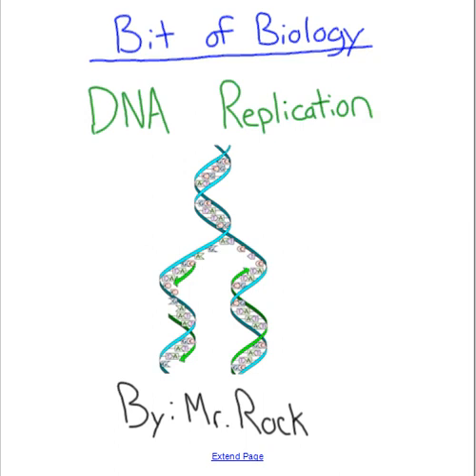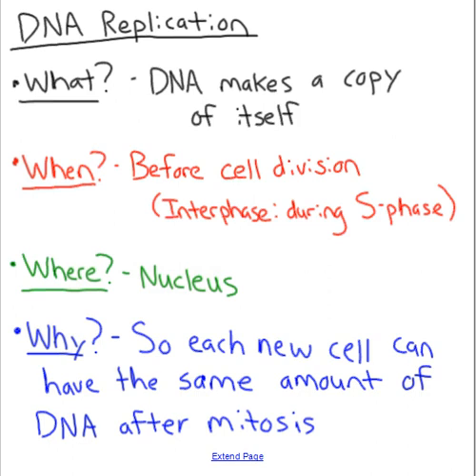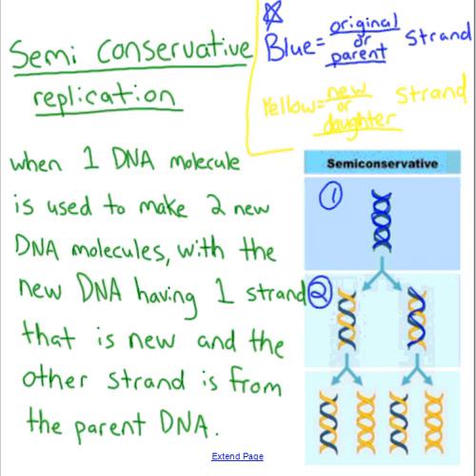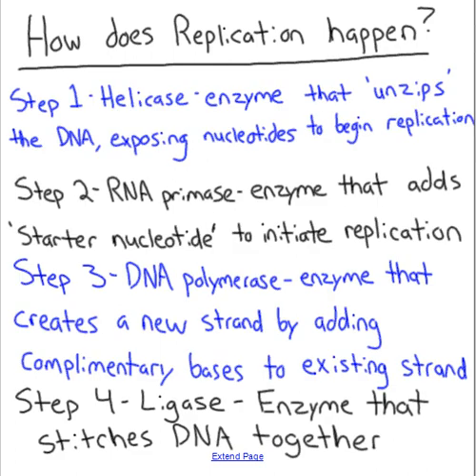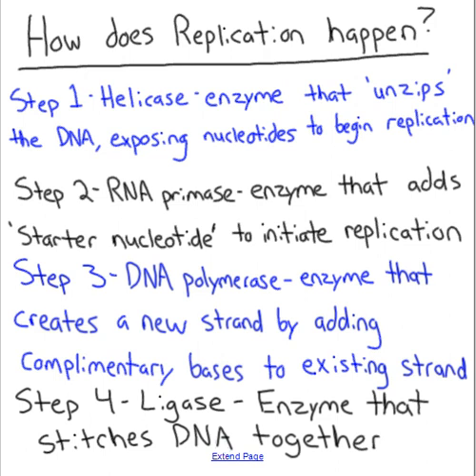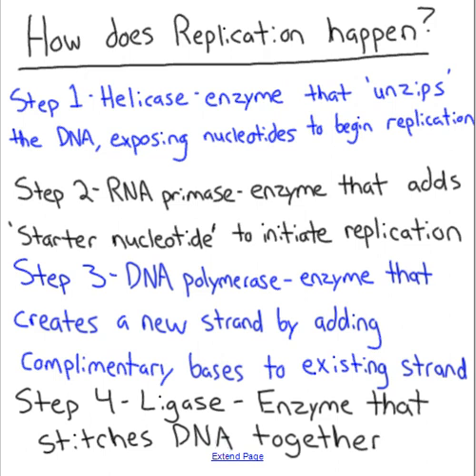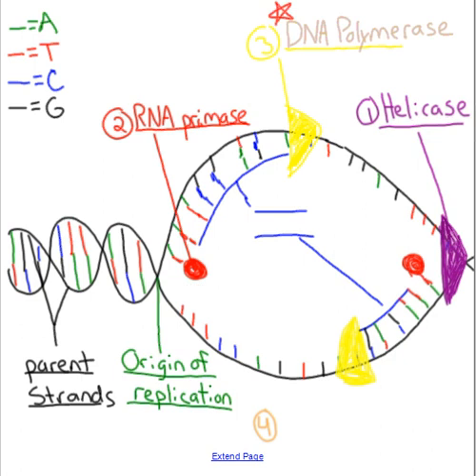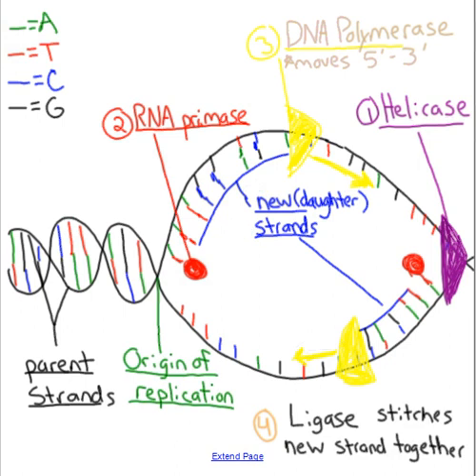DNA Replication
This video describes the process of DNA replication and outlines the major enzymes that are involved.